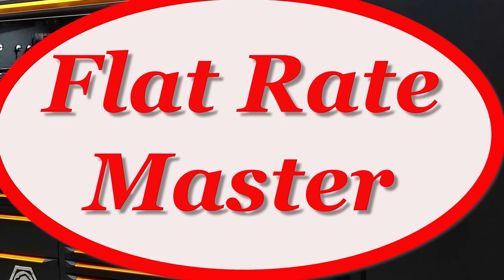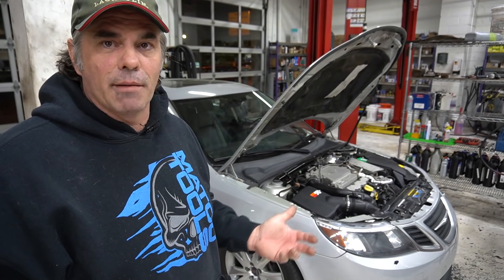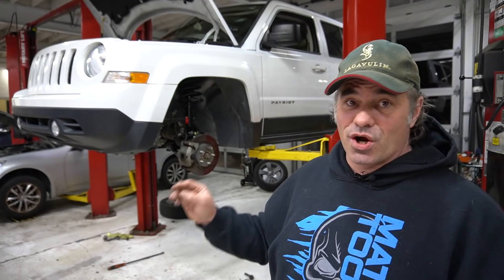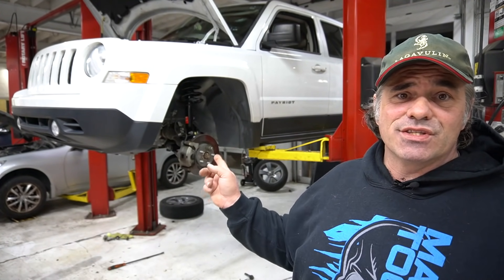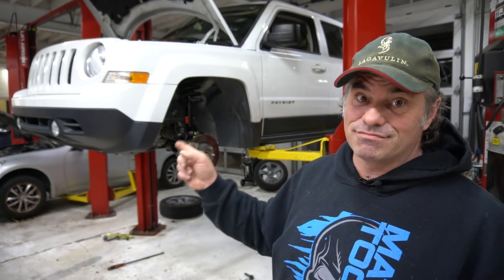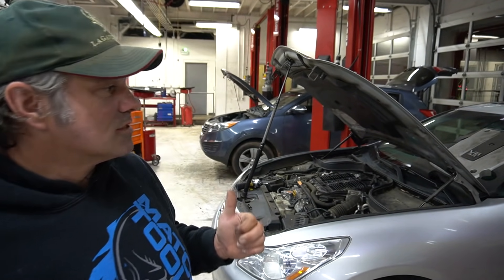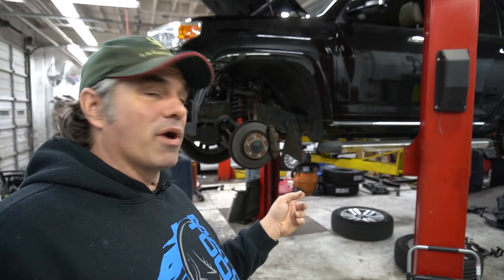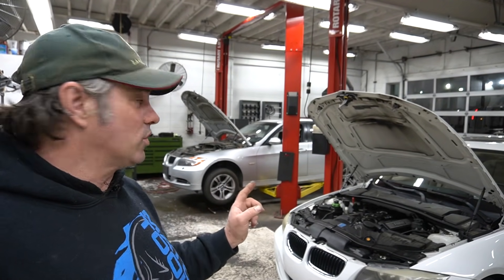What's Going on Around the Shop April 2021